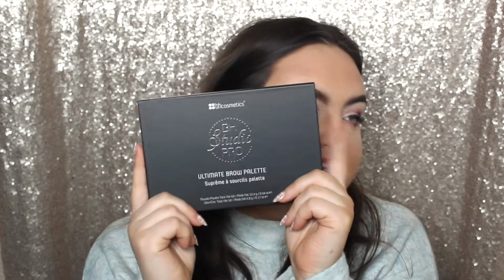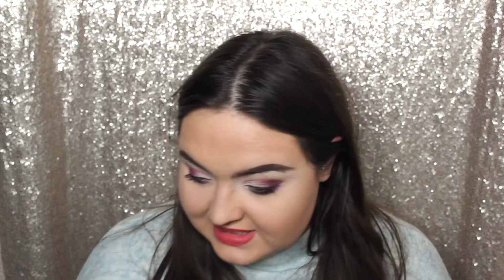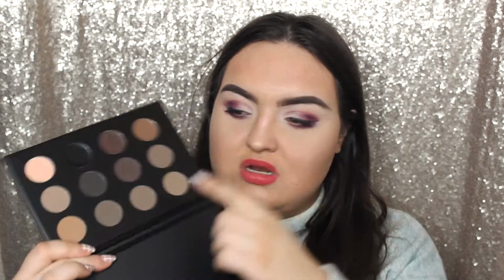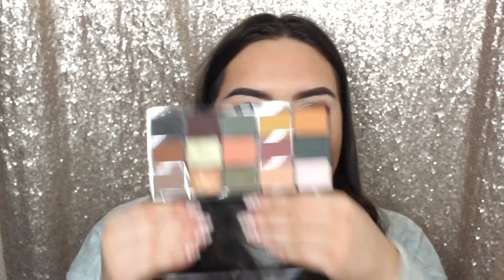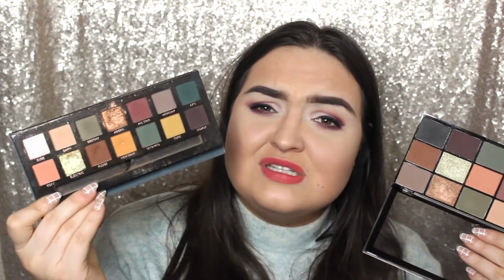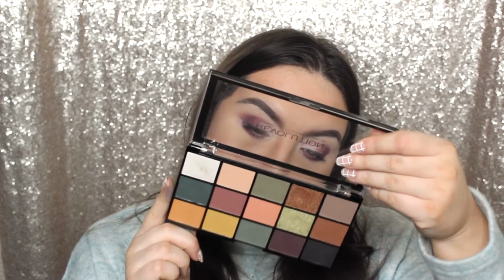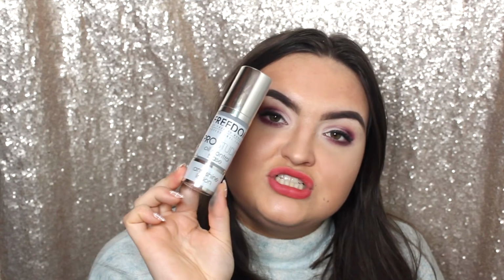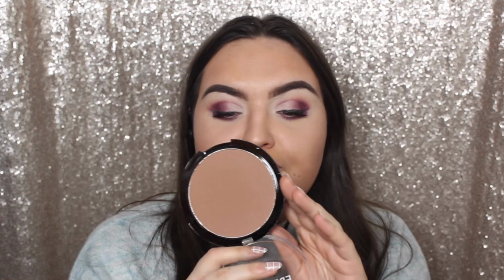I Went Shopping at The Drugstore!! What did I buy???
Hey guys! I really hope you're all doing well, and i hope you enjoy today's video, I thought I would show you guys what I've picked up recently and my opinions on these things! I really hope you enjoy, please let me know and remember if you have any requests on any videos, please comment them down below!

WHAT WAS MENTIONED:

BH COSMETICS Studio Pro Ultimate Brow Palette
MAKE UP REVOLUTION Iconic Division Palette

L'OREAL INFALLIBLE RANGE (Mattifying Primer, Longwear shape stick shade:190 & Strobe Highlight Stick in Gold is Cold)

FREEDOM PRODUCTS (Pro Brow Pomade, Pro Studio Oil Control Base, Bronzed Professional bronzer, Pro red lipstick collection)

Thank you so so much, and i will see you all very very soon!!! xxxxxxxxxxxx